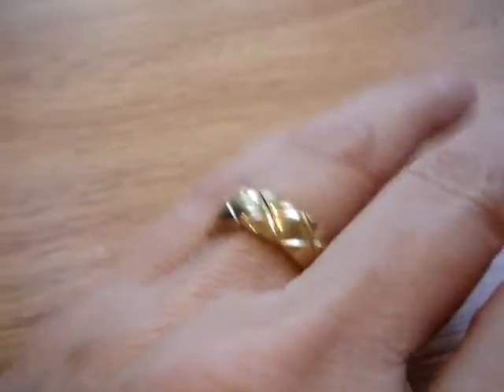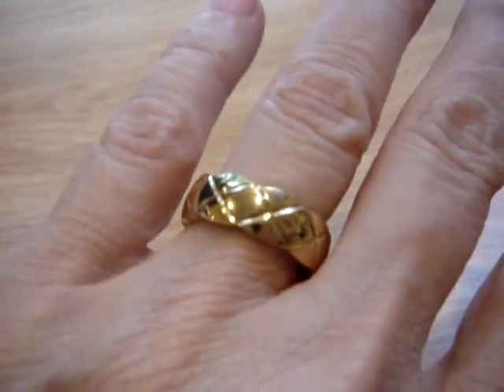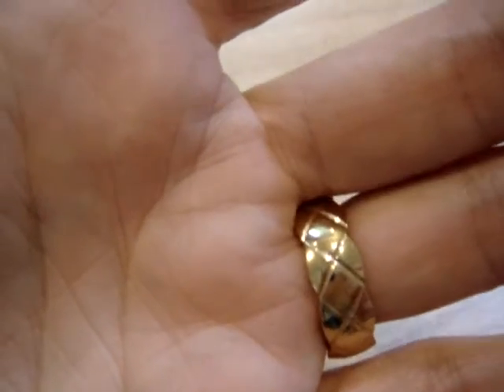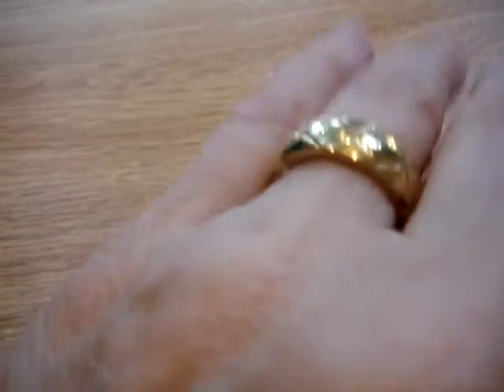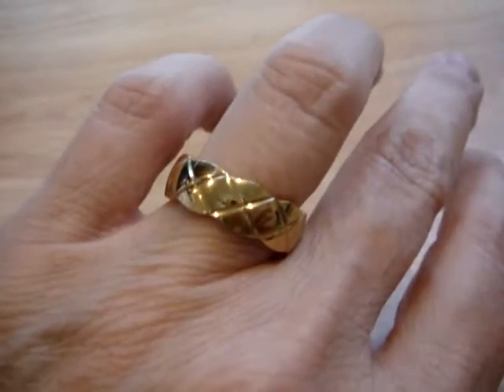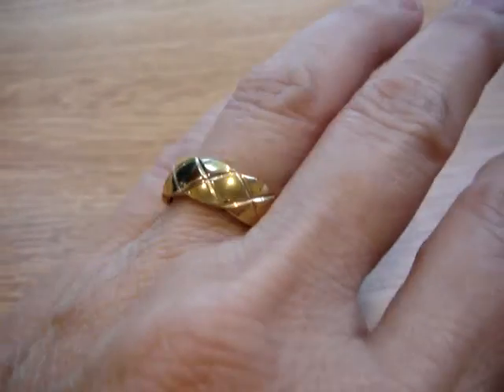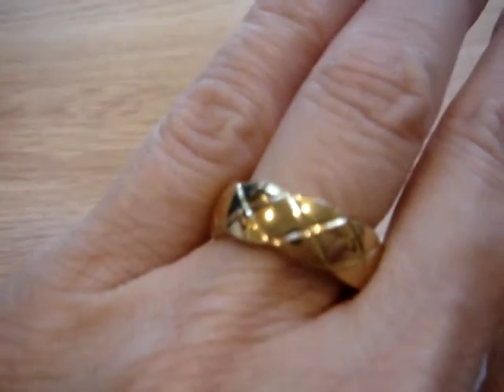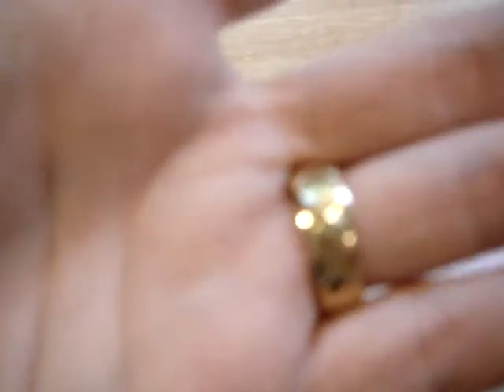Wedding ring band by LoveCity review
Lovecity Stainless Steel Eternity Wedding 6.5CM-10MM Band Ring Elegant Designed Engagement Ring Sizes 6

I really like my new ring, it is so comfortable and wears well without bothering my hand. In fact, it feels so good to wear, I don't want to take it off!

I don't want to use my expensive rings for working around the farm, and am delighted to get this gorgeous ring to wear for daily use.